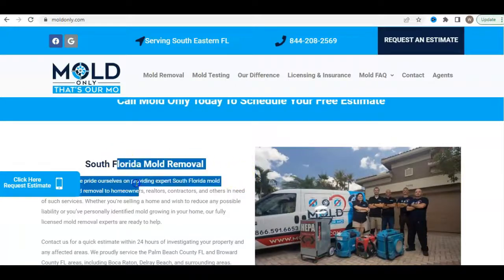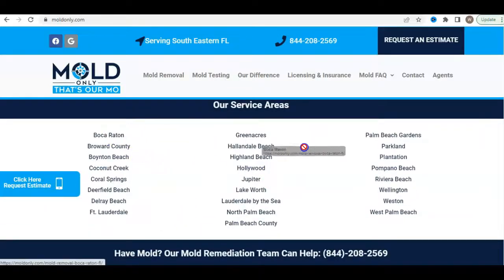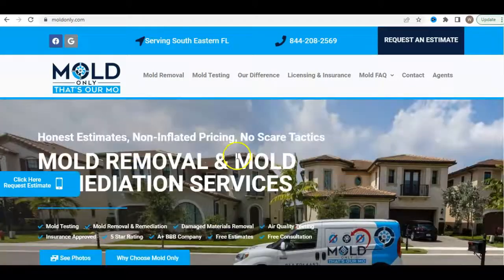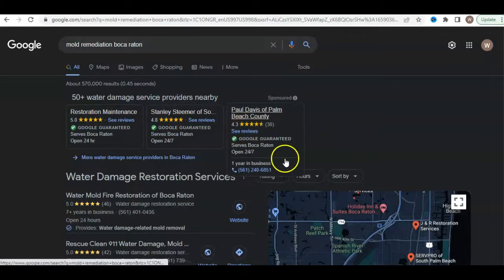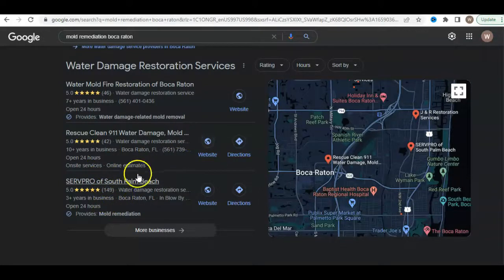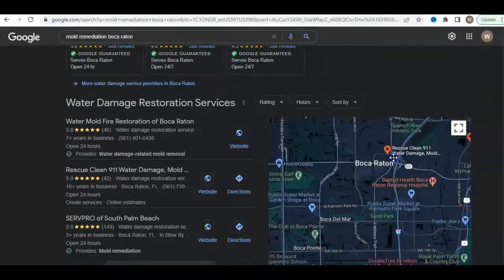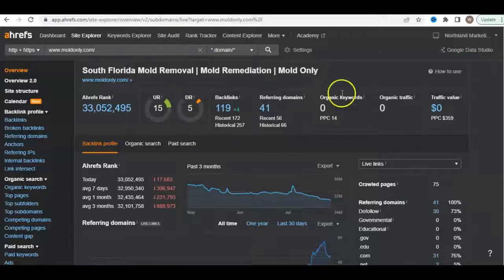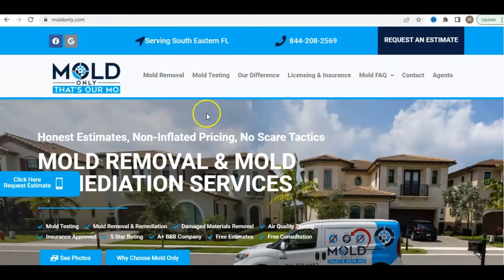Mold Only Boco Raton FL - Mold Remediation Boca Raton Fl - Mold Removal Company Boca Raton Florida